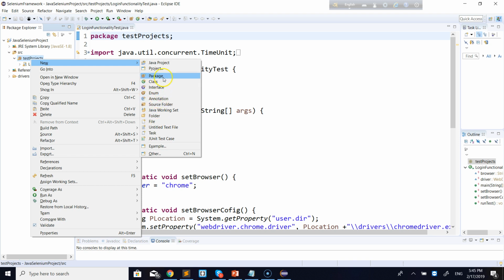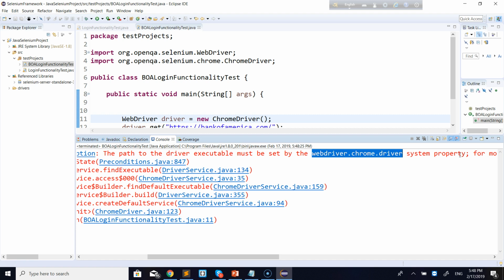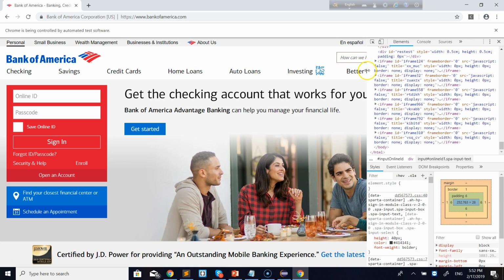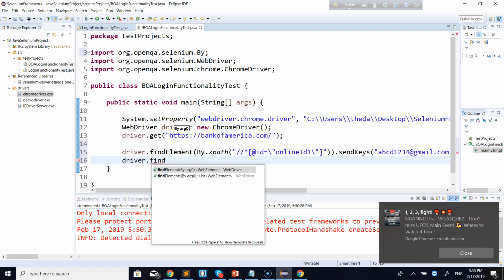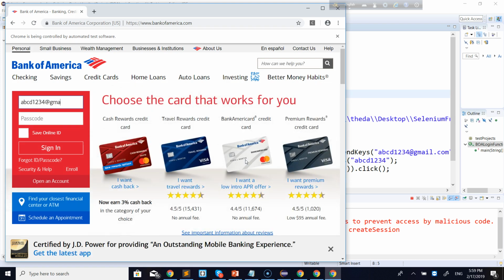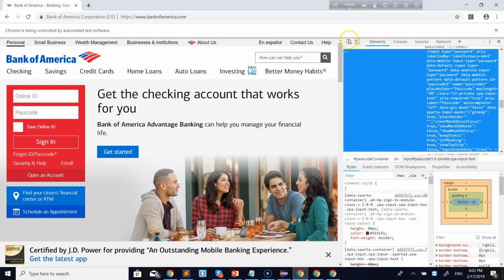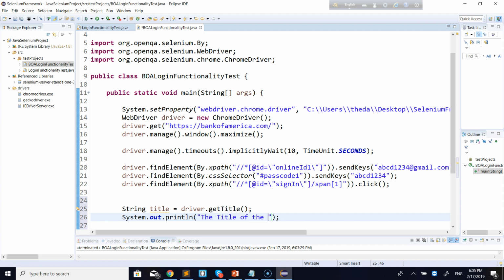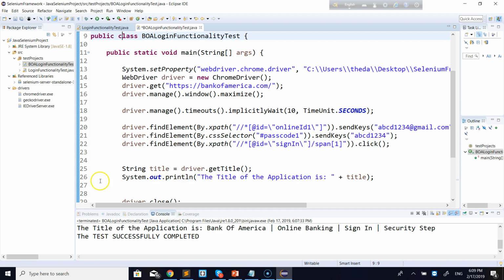Selenium with Java tutorial series for uTesters 06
If you think my video tutorials are helpful, please share with friends and family! I am full-time content creator, love learning new techs and share my learning experiences with the world community! You can donate or contribute to inspire my efforts if you feel to inspire me:

Please follow the link to donate to get more free video tutorials

We offer online courses on:
- Web Design
- Web Development
- Graphic Design
- Understanding Technology

The channel is connected with a Secret Facebook Group named "Global Community of Freelancers - Work from anywhere in the world